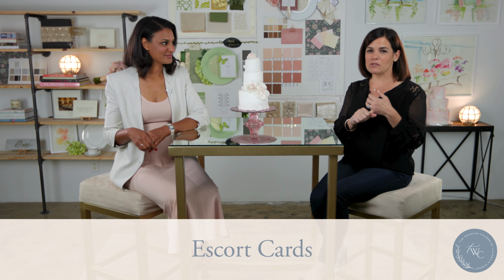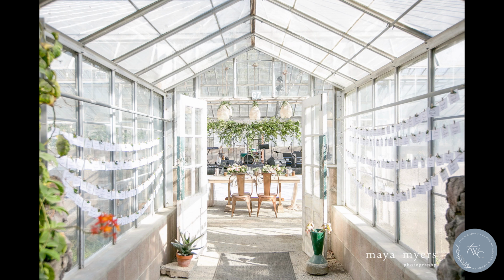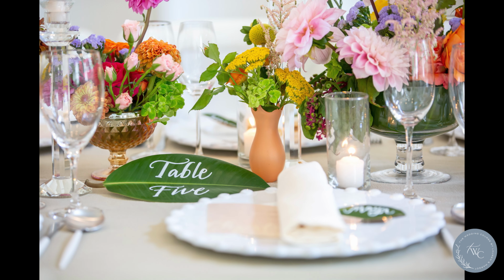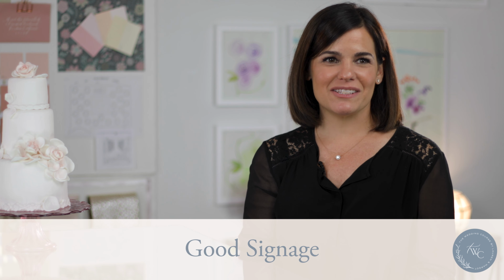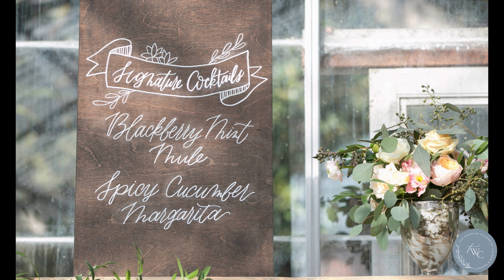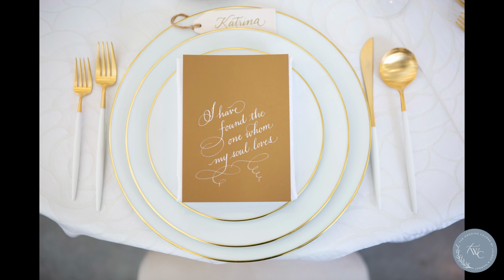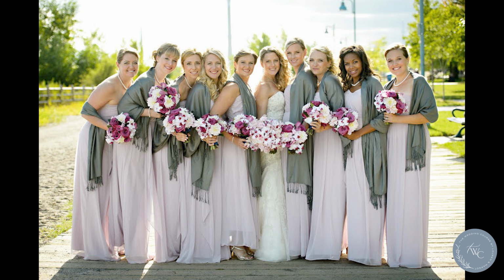Unique Wedding Ideas for Your Reception | The Wedding Course | Wedding Planning | DIY Wedding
Looking to be inspired, but finding the same two trends over and over on Pinterest? Check out these ideas for adding a unique twist to wedding elements. We’ll cover signage, food, amenities and more!

You'll find our expert tips for creating a memorable wedding that will make your guests realize you've considered them at every turn and have them talking about your wedding for years to come. We even incorporate some helpful cost saving tips so you can plan according to your budget.

Sign-up for our Live Class - 3 Wedding Planning Items You Need to Get Right from the Start.

We invite you to join us for our Live Class Replay and learn some important tips so you can get your wedding planning started the right way. In just one hour you’ll walk away with concrete wedding planning tips for your budget, venue and vendors.